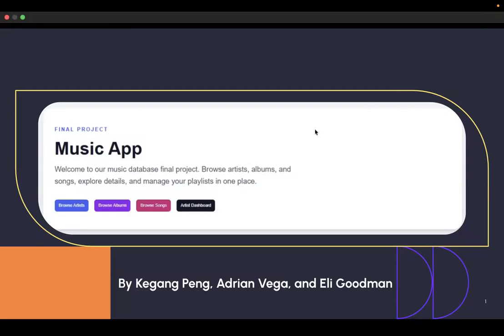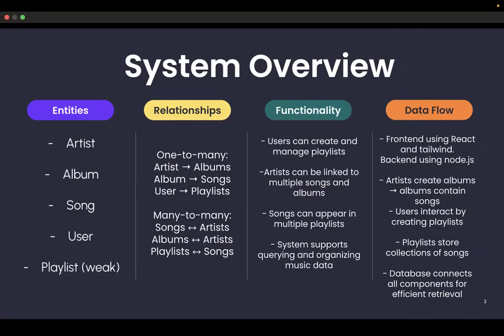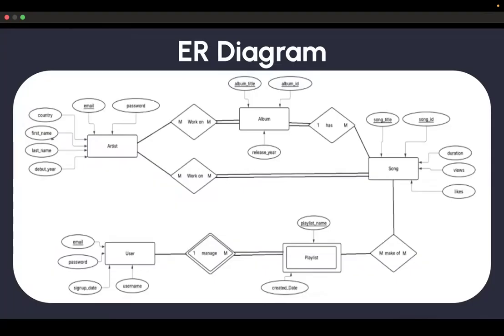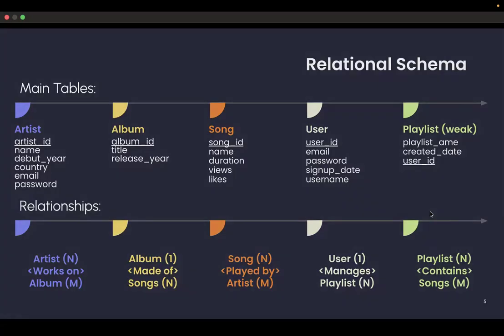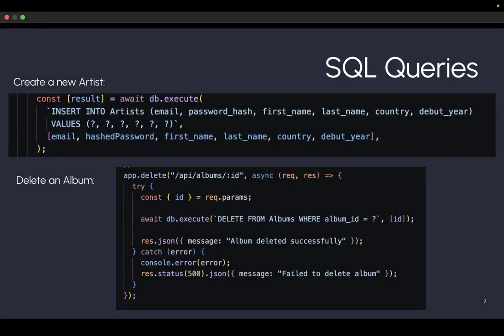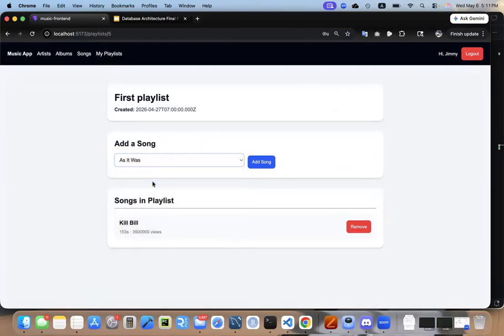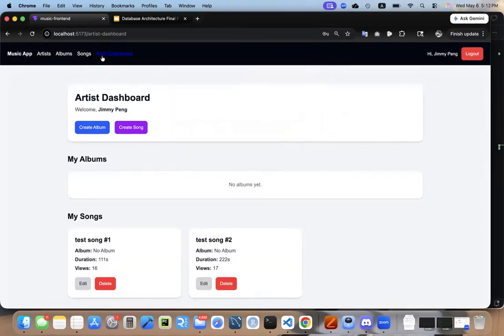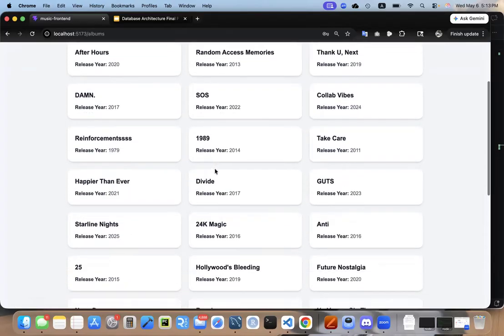Database Final Presentation: Music App Team# 11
Users can:
 * Create account
 * Discover songs and artists
Artists can:
 * Create account
 * Create Albums and collaborations
 * Create Songs
Our system provides a structured database to manage all these relationships